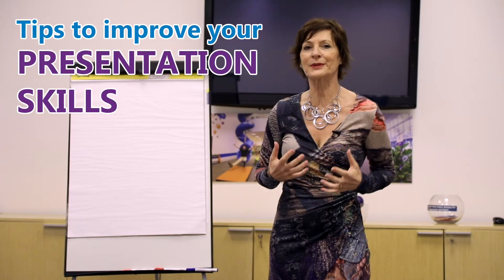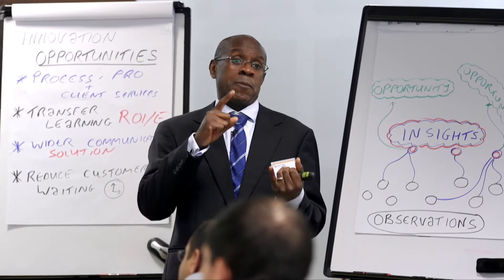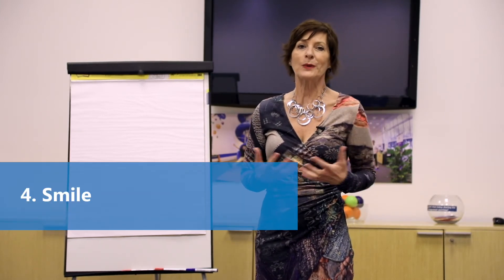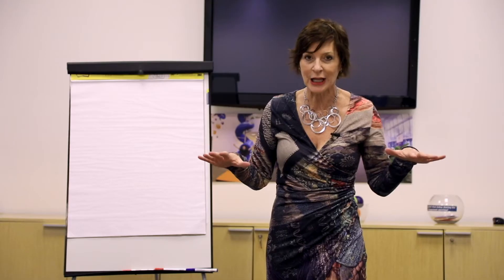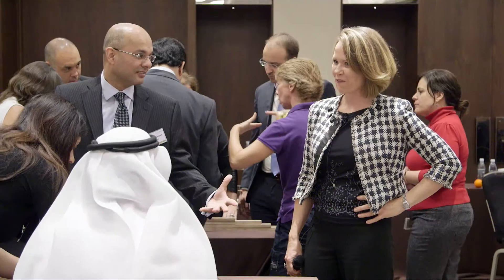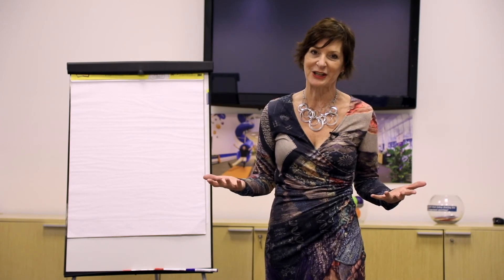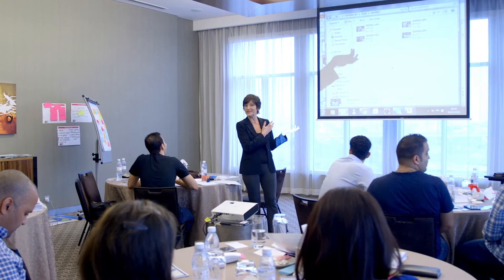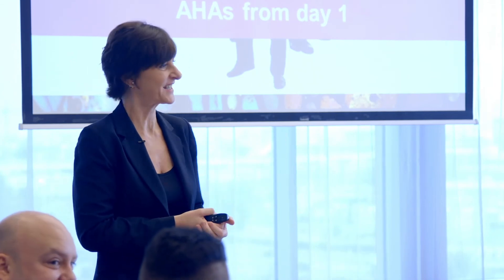Tips to Improve your Presentation Skills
Would you like some support to perfect your presentation skills?